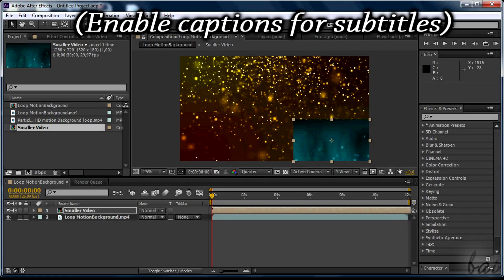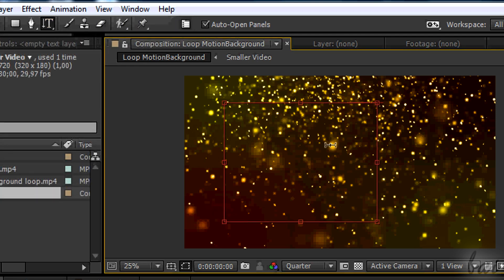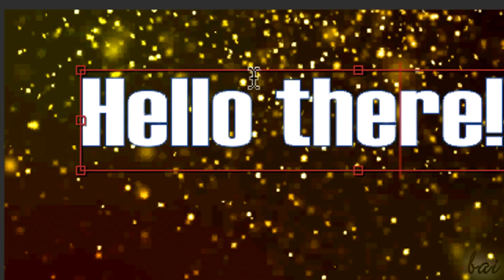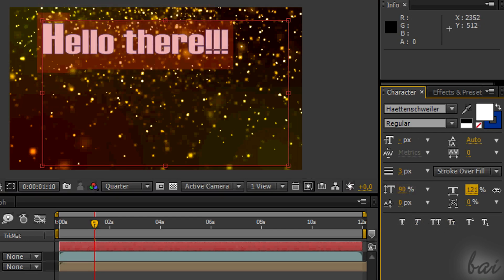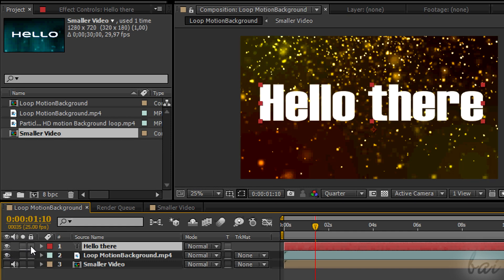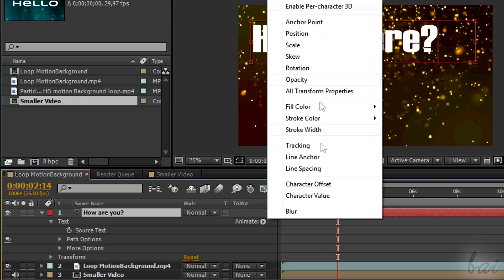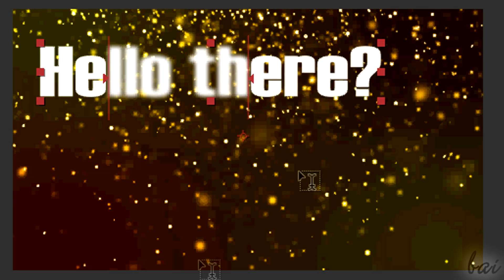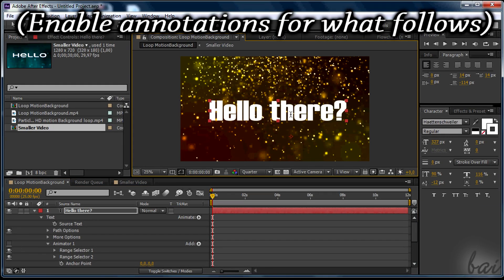After Effects CC - How to Add and Edit 2D Text [Tutorial]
[VOICE + TEXT] Learn how to Add and Edit 2D Text with Adobe After Effects CC. After Effects CC tutorial for beginners, basics.

for the sample video loop here used. All rights to them.